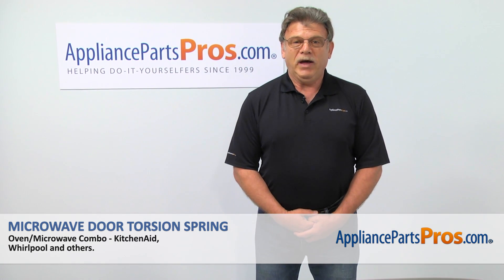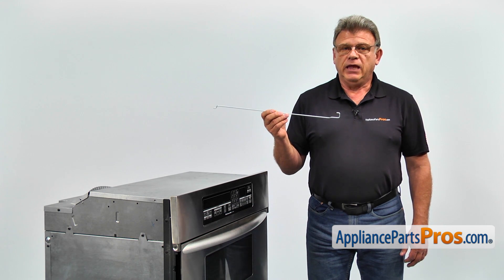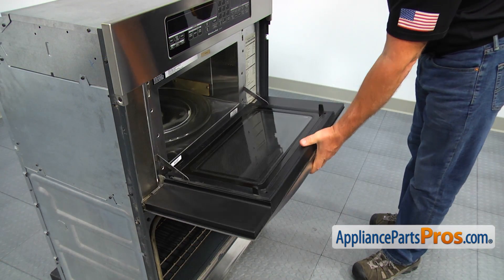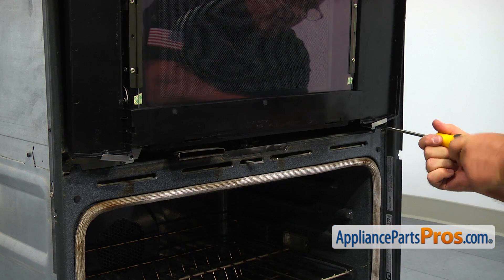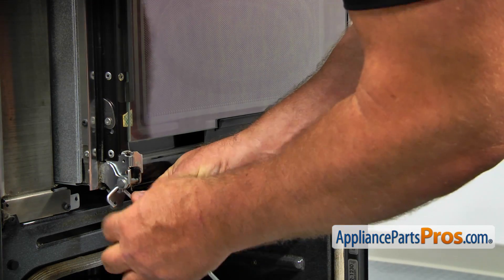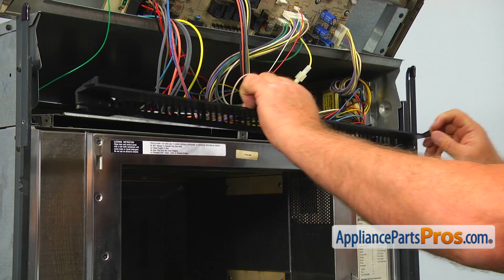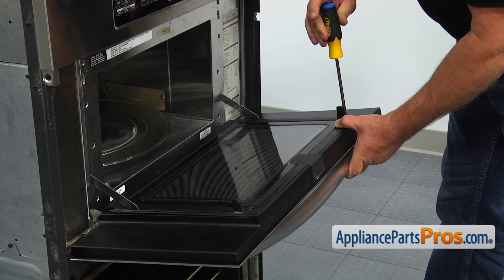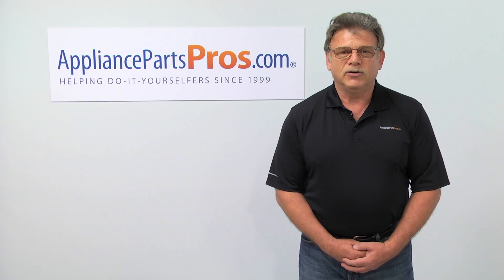How To: Whirlpool/KitchenAid/Maytag Microwave Door Torsion Spring WP4452395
Symptoms: door falls down when open.

Tools: flathead screwdriver, Phillips screwdriver, tape.

This KitchenAid made Oven/Microwave Combo Microwave Door Torsion Spring replaces the following older part numbers on Whirlpool, Maytag, KitchenAid, Jenn-Air, Amana, Magic Chef, Admiral, Norge, Roper, Sears, and Kenmore Oven/Microwave Combos: 4452395.

Buy the new Oven/Microwave Combo Microwave Door Torsion Spring WP4452395